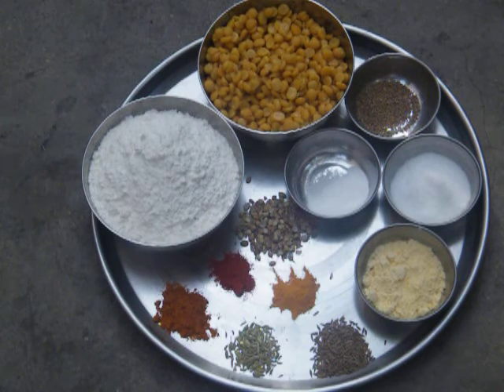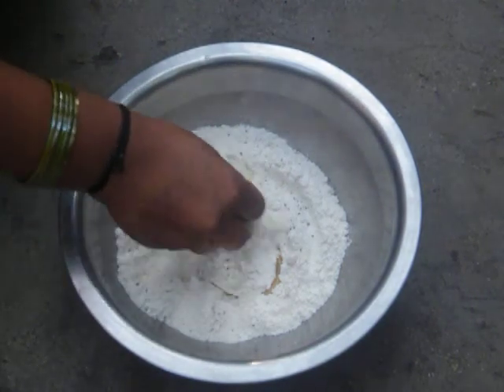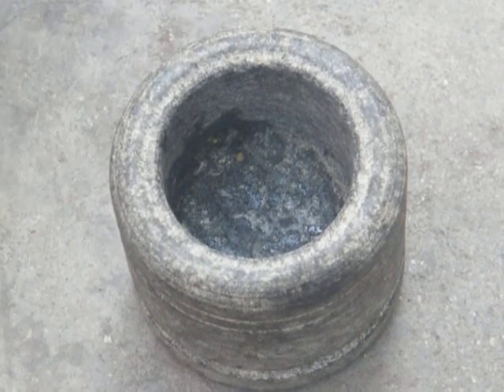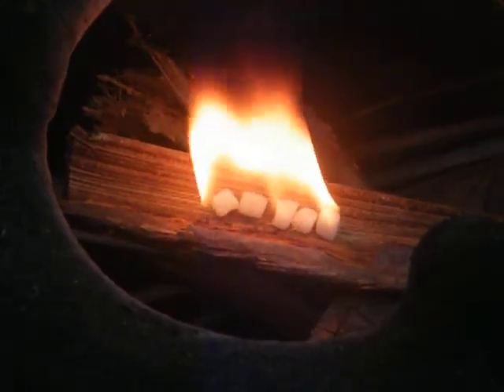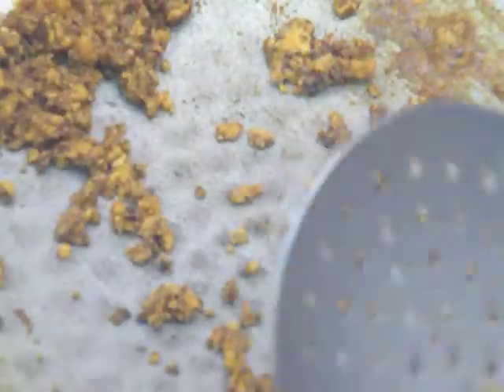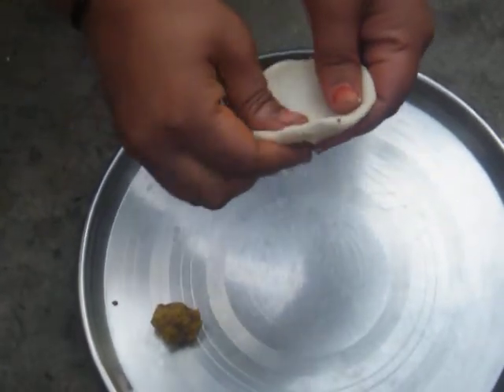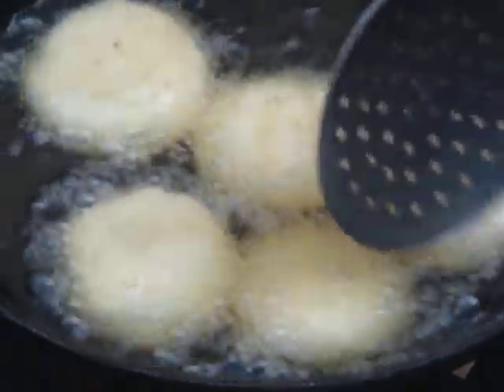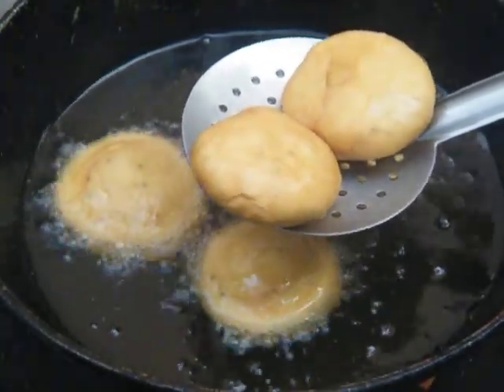chana dal kachori recipe